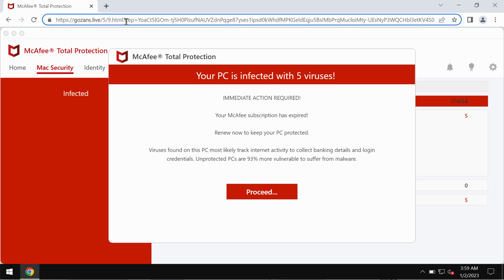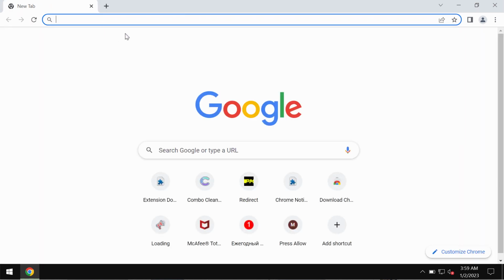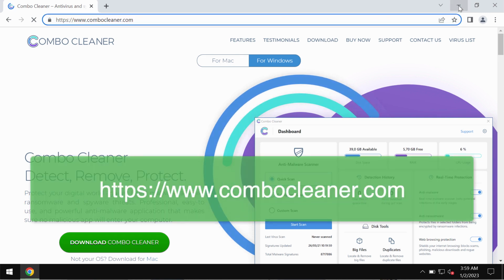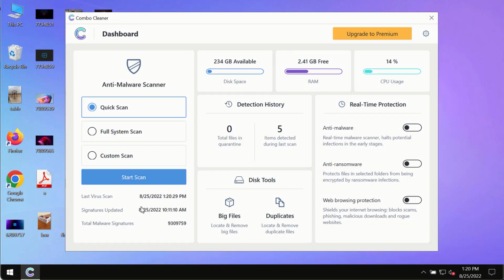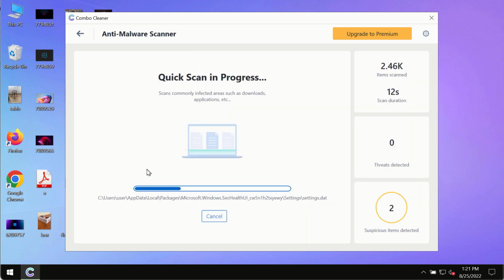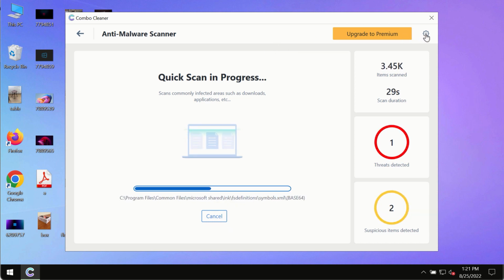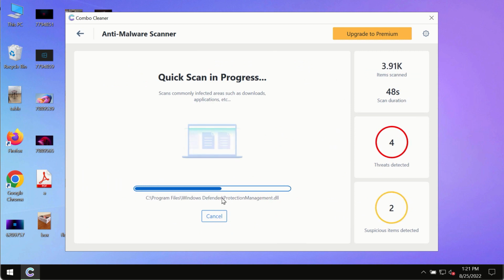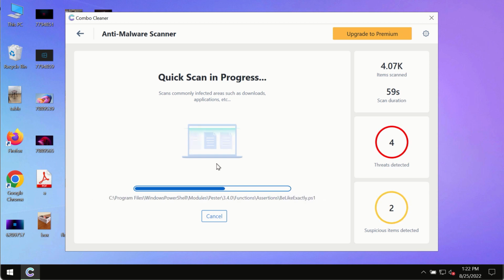Gozans.live online scam - how to remove?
Gozans.live is a deceptive site that displays scary alerts that try to force users into downloading and installing some potentially unwanted applications. Don't ever interact with these fake alerts! Get rid of them with Combo Cleaner Antivirus via the official or, optionally, follow the manual guidelines provided in the video tutorial to fix your browser.